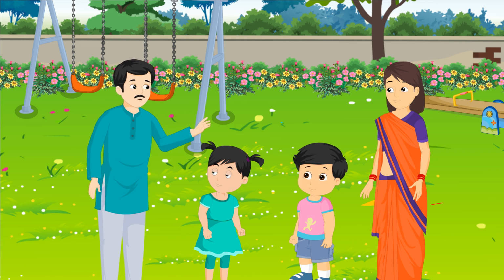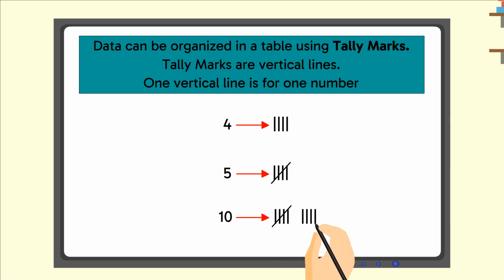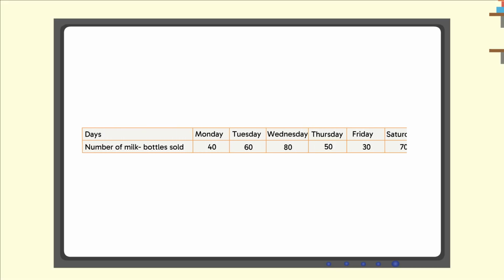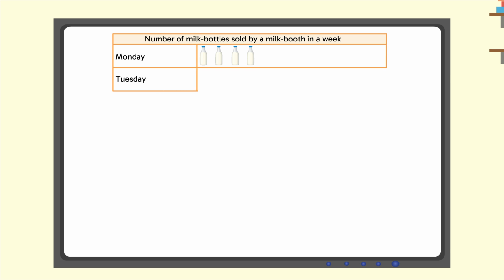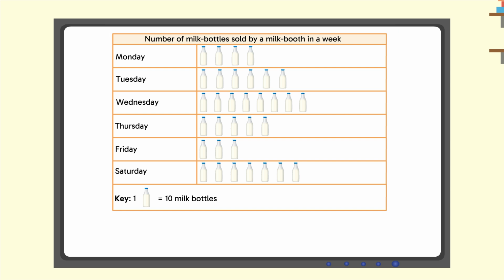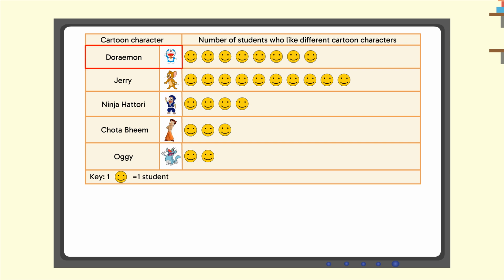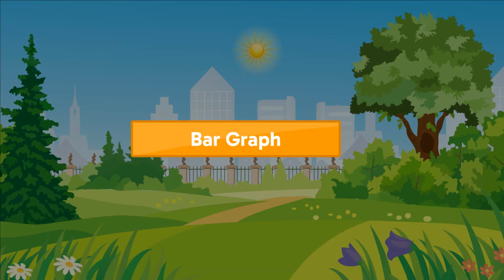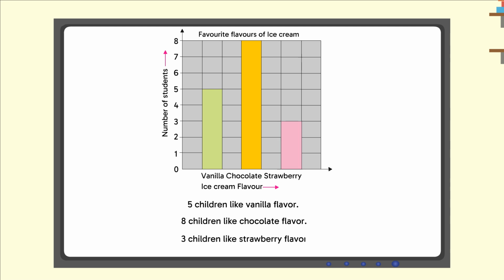Data_Handling - Mathematics_(ICSE) _3_Ch12